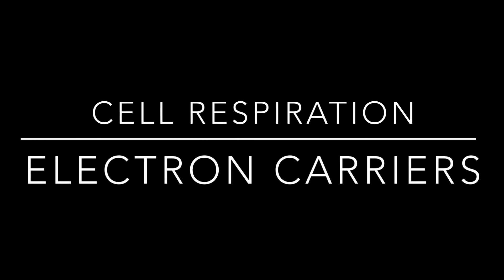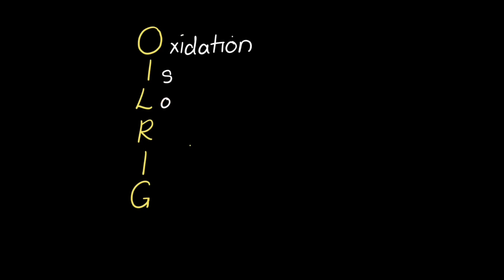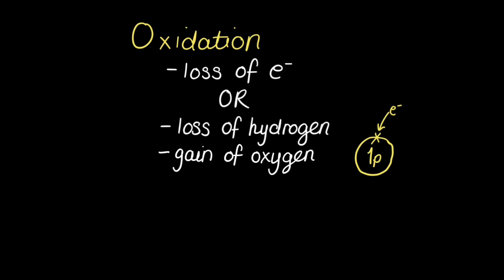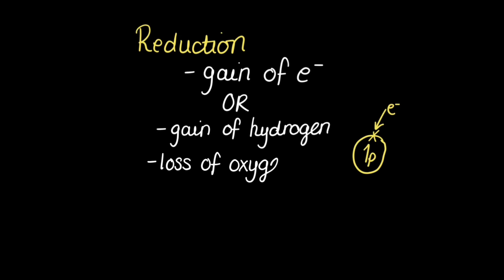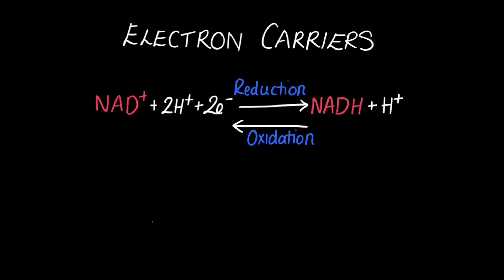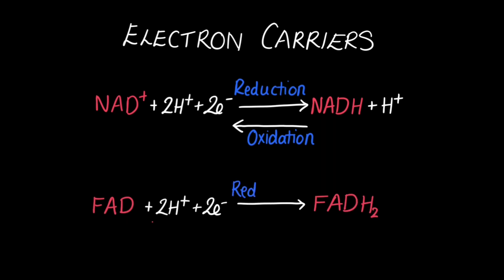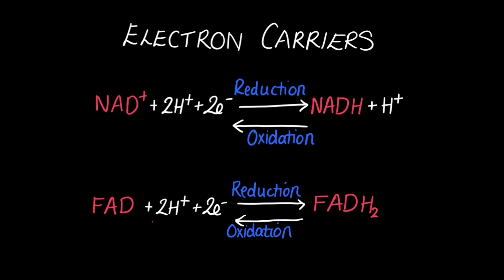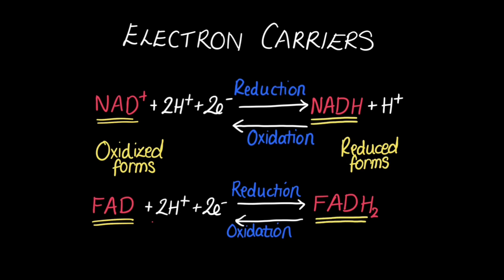C1.2.7 Electron Carriers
HIGHER LEVEL

This video provides addresses Higher Level standard C1.2.7 for the new IB Biology syllabus with first exams 2025.